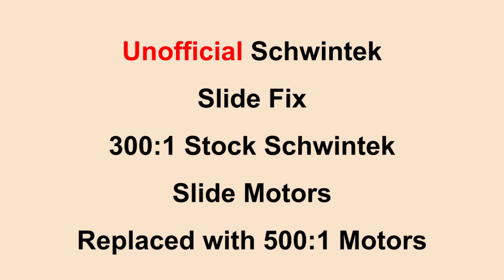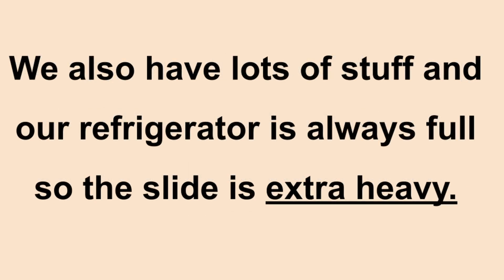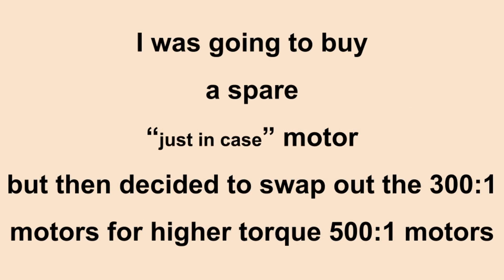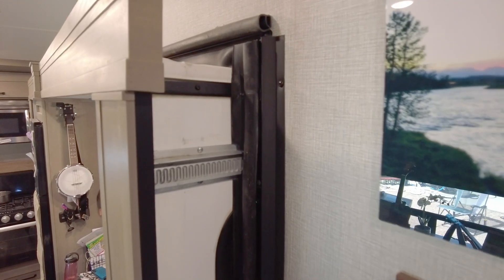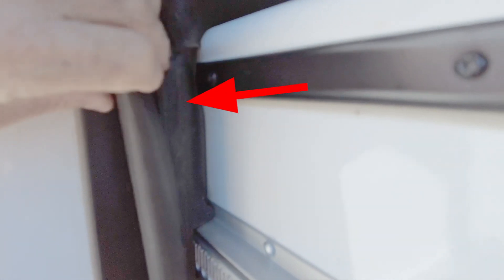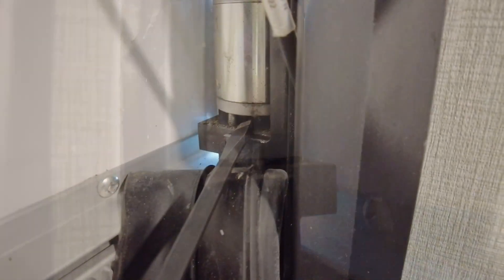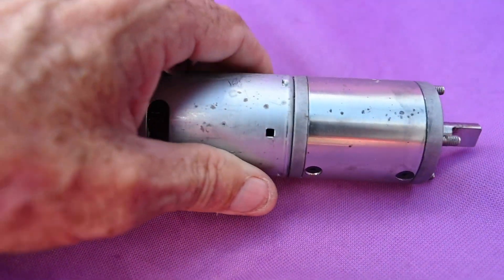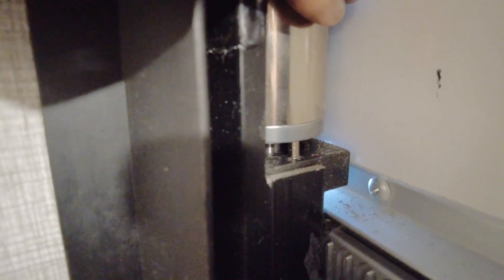Schwintek Slide Fix by Changing Motors -- 300:1 to 500:1 Gear Ratio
My 9 foot Schwintek slide constantly sounded like it was on its last leg.  I decided to try to see if replacing the 300:1 geared motors with 500:1 motor would make a difference.  I used cheap $80 ones from Amazon. The motor swap was much easier than I imagined and it worked like a charm.  Now my slide moves in and out with ease.  I forgot to add it to the video but I did need to move the slide in and out a few times to sync the new motors.
These are the motors I used: 287298 RV Slide-Out Motor Compatible with Lippert Schwintek in-Wall Slide System 500:1 High Torque Gear Ratio DC 12V